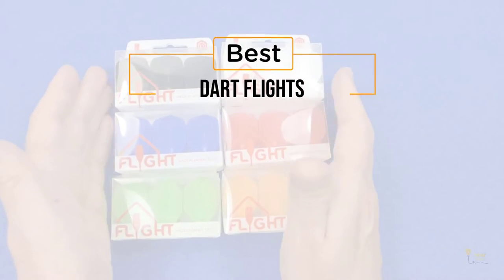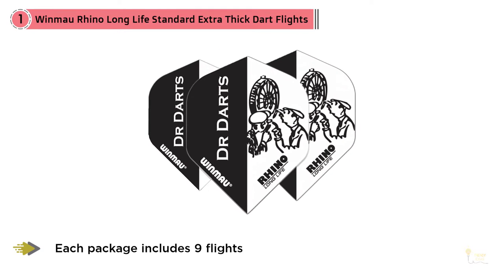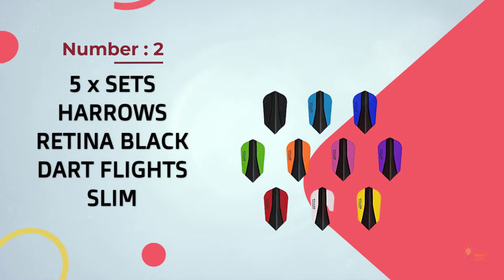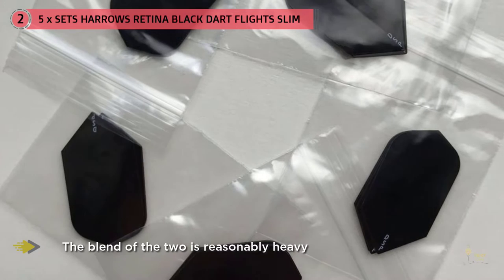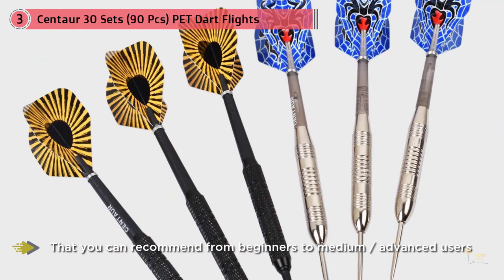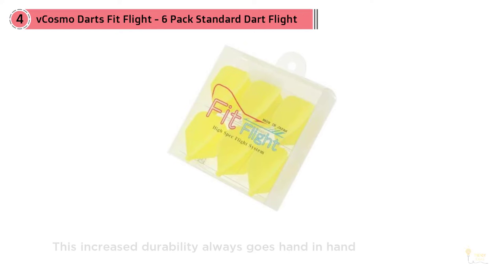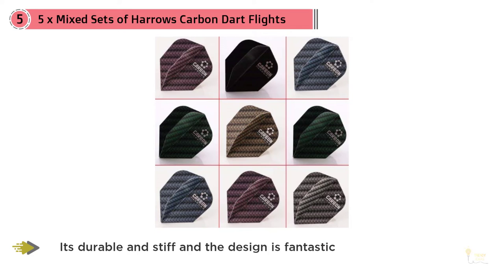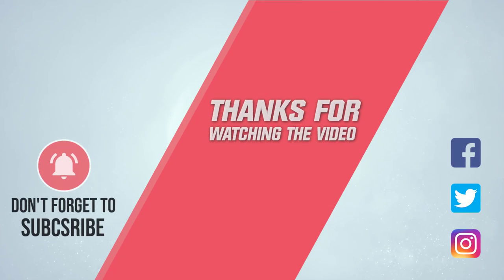Top 5 Best Dart Flights Review in 2023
Best Dart Flights featured in this video-
0:27 NO.1. Winmau Rhino Long Life Standard Extra Thick Dart Flights
1:17 NO.2. 5 x SETS HARROWS RETINA BLACK DART FLIGHTS SLIM
2:03 NO.3. Centaur 30 Sets (90 Pcs) PET Dart Flights Wholesale National Flag Cool Styles
2:49 NO.4. Cosmo Darts Fit Flight - 6 Pack Standard Dart Flight
3:30 NO.5. 5 x Mixed Sets of Harrows Carbon Dart Flights Standard Shape by PerfectDarts

What Is A Dart Flights?
Darts are a well-known game, normally found in bars and man caverns. Obviously, to play darts well, you have to utilize quality materials, including the best dart flights you can discover. These pieces go on the finish of the dart, including security, exactness, and changing the speed and point when the dart is tossed. Flights likewise arrive in a wide scope of styles, so you can pick one that suits your character, adding some innovativeness to your game.

What is the best Dart Flights?
We strive to review as many products as we can, read realtime reviews, and made our own ranking. We welcome all your comments.